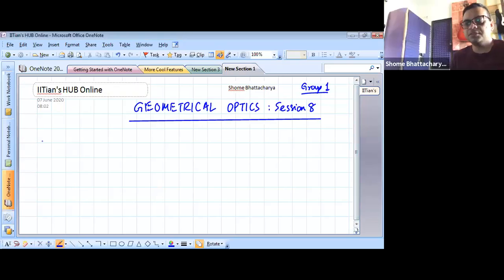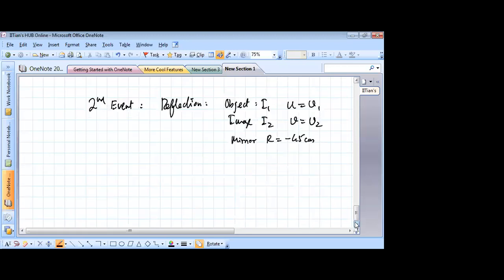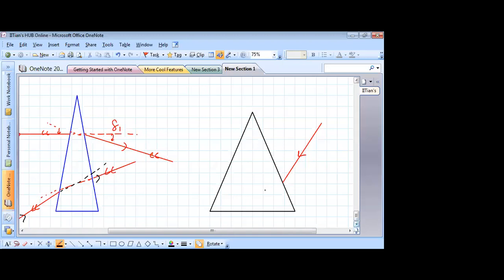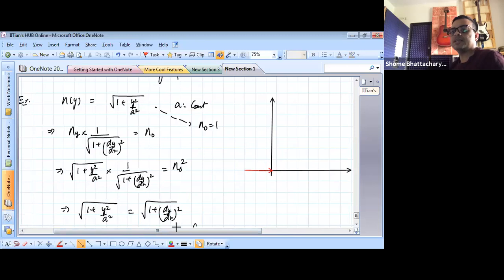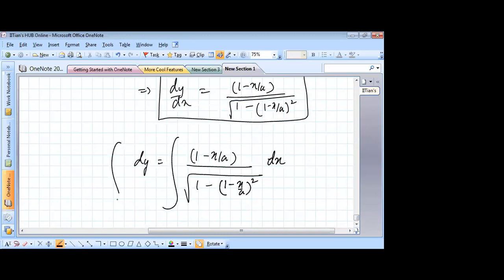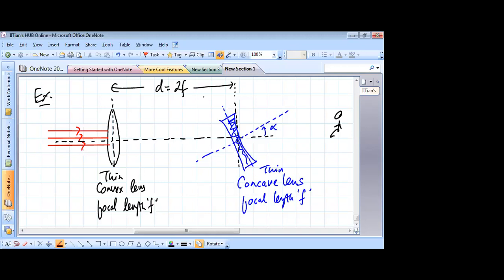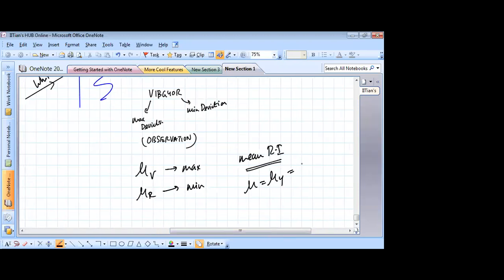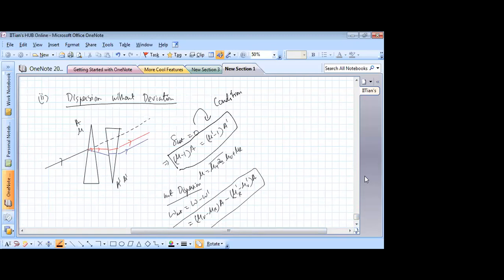Geometrical Optics session 8,Class 12th Group 1,Date:-07-06-2020,By-Shome Bhattacharya